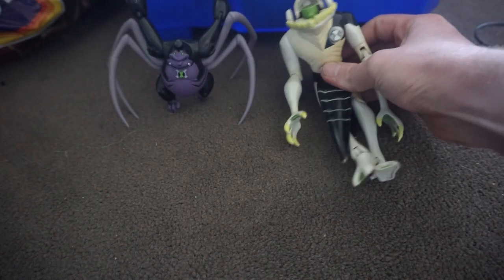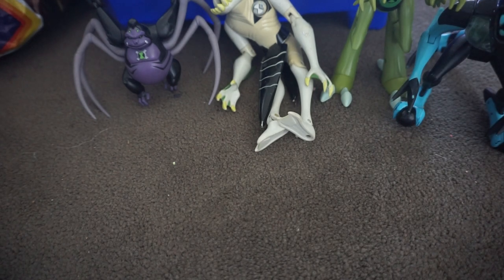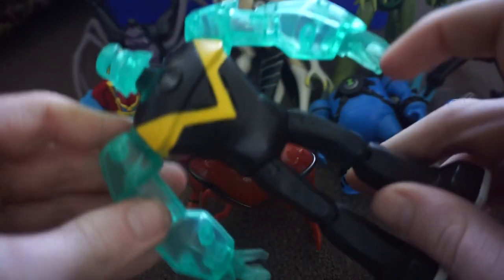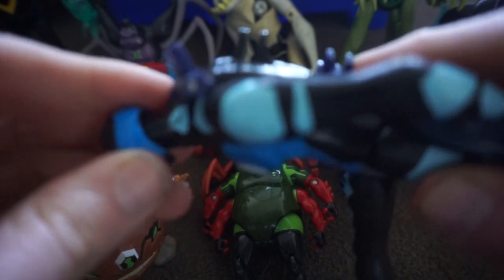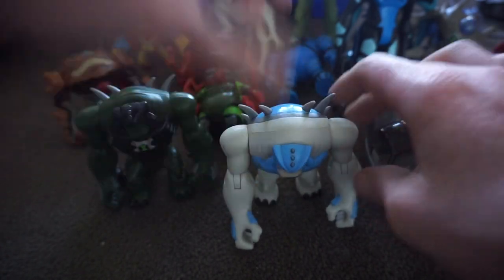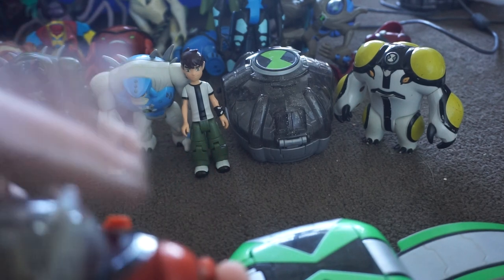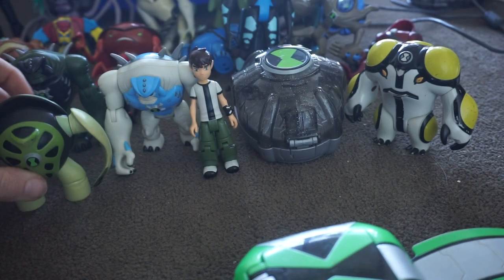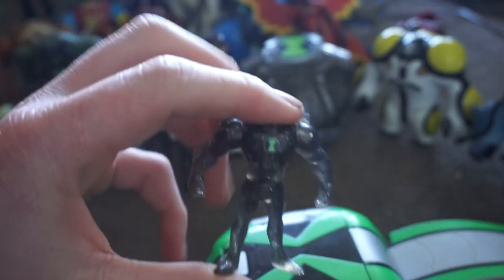ben 10 toy collection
this is my ben 10 toy collection